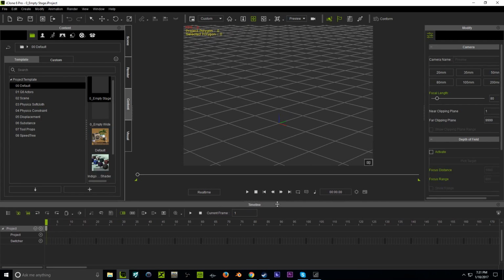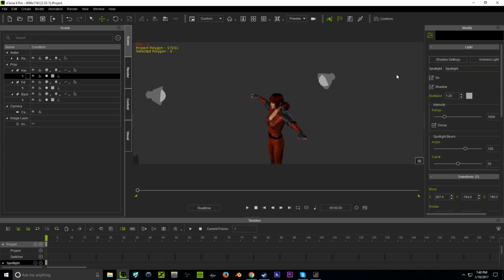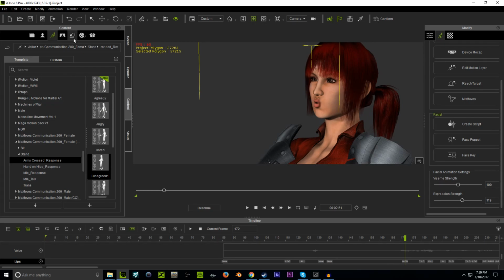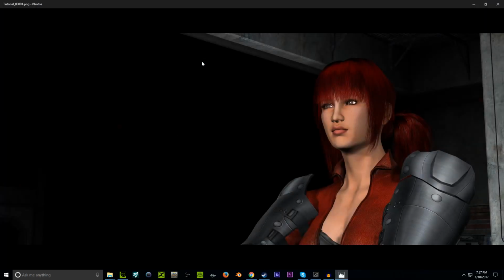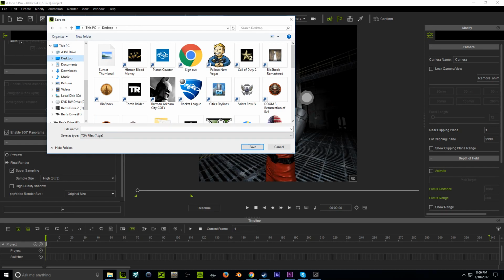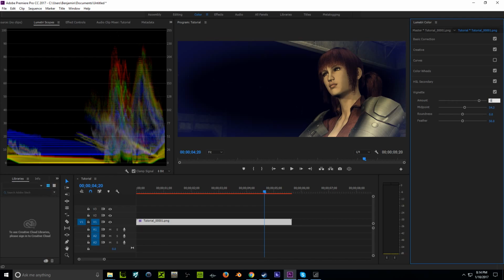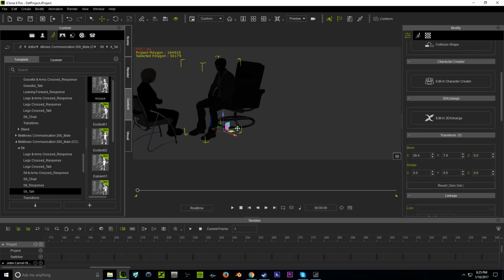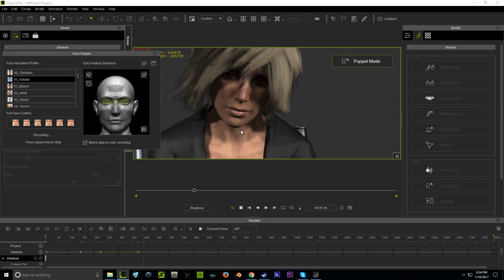iClone for Beginners v1.1